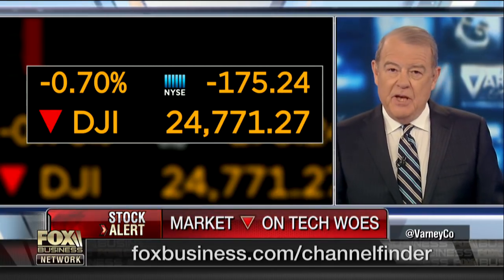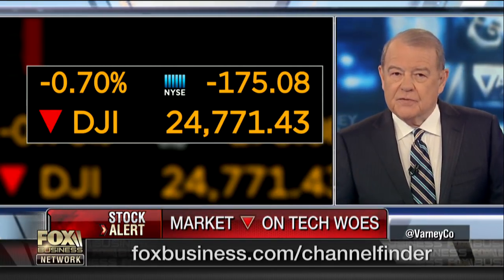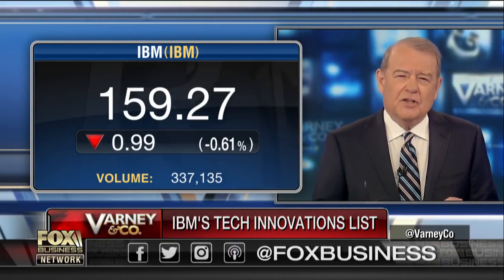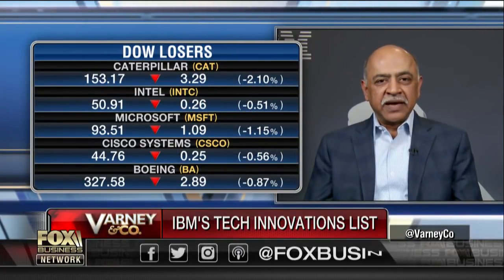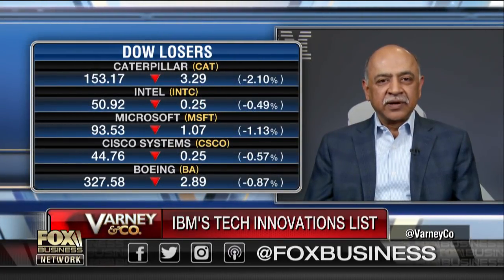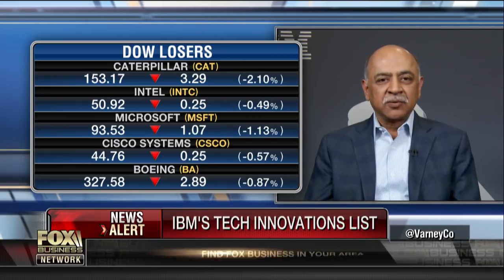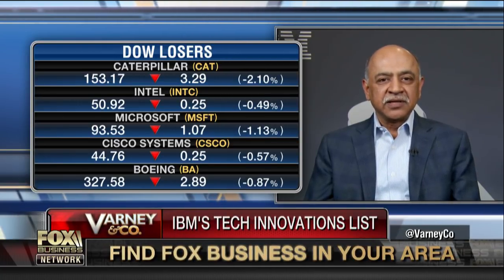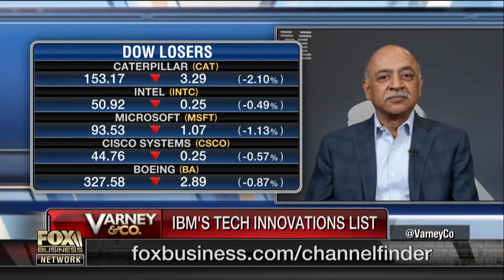IBM creating robots to clean ocean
IBM Research Senior Vice President Arvind Krishna on creating AI-powered robot microscopes that can clean the ocean.